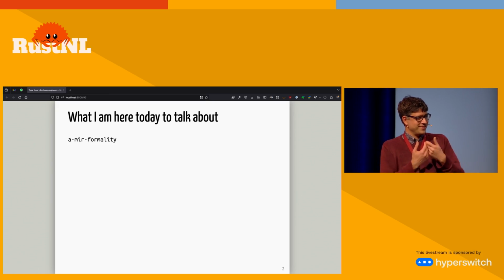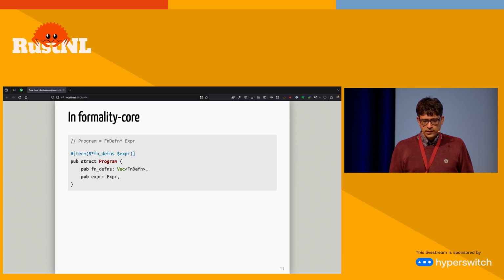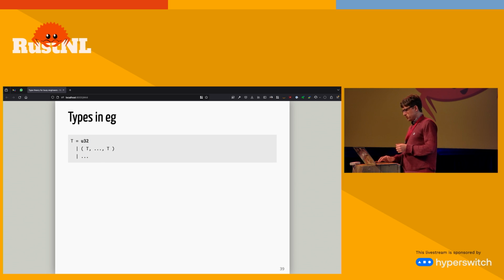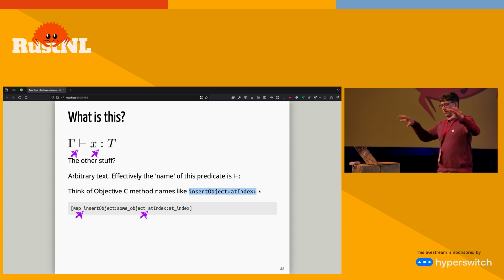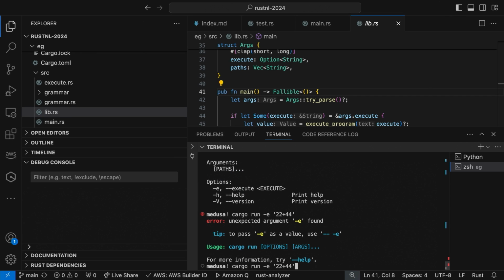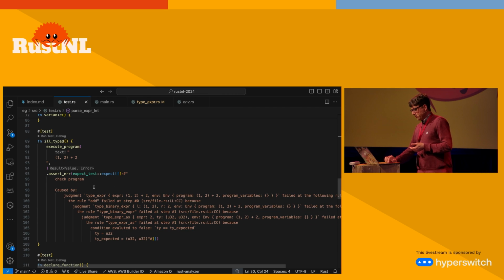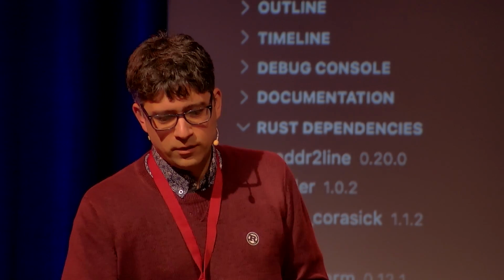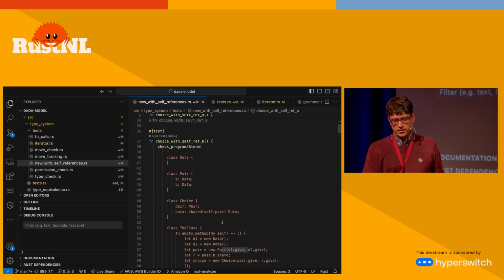Type Theory for Busy Engineers - Niko Matsakis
This talk was given at RustNL 2024, in Delft, The Netherlands.